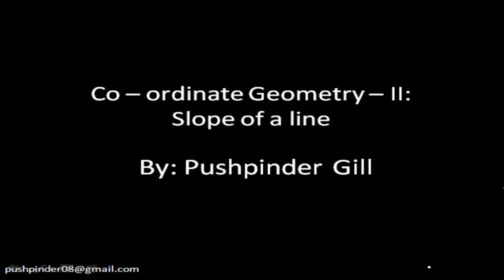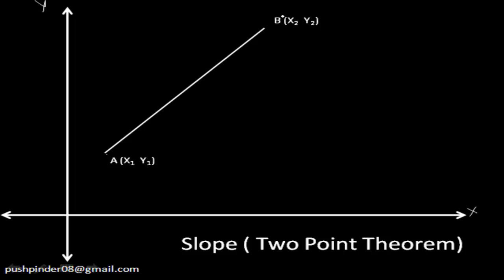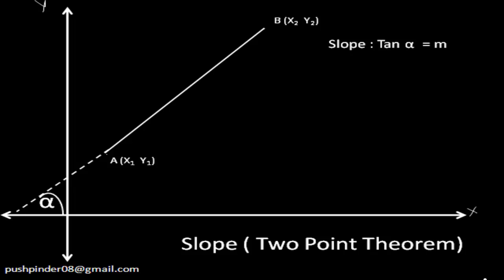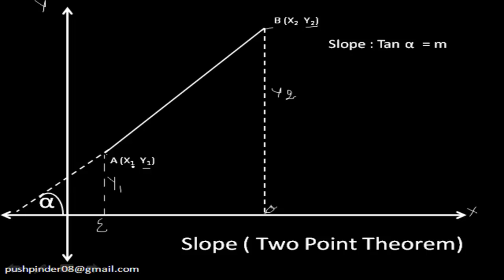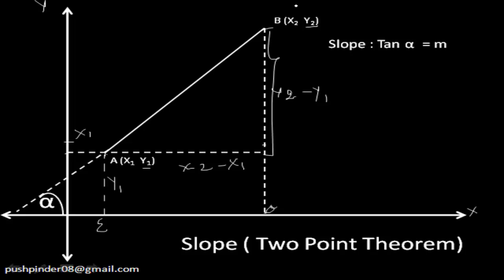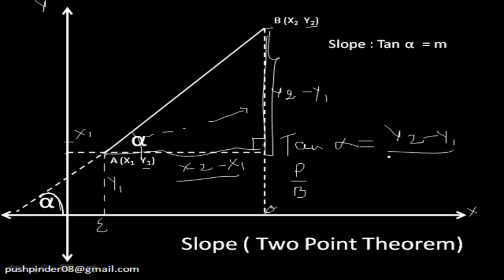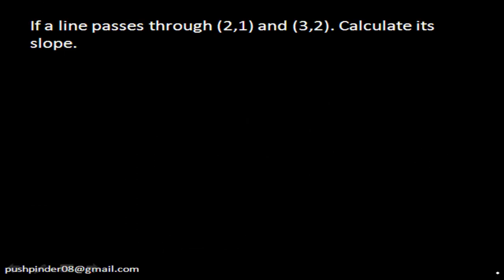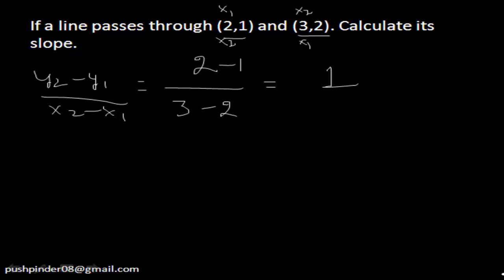Coordinate Geometry II (Slope of a line) - (GRE/GMAT/CAT)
This video explains how to calculate the slope of a line using two points on a line. Enjoy and Learn.